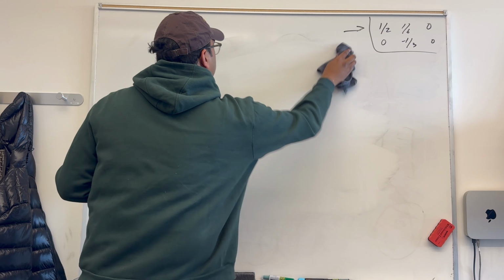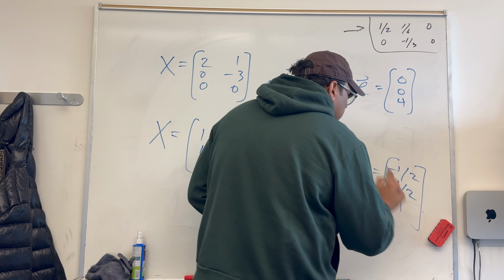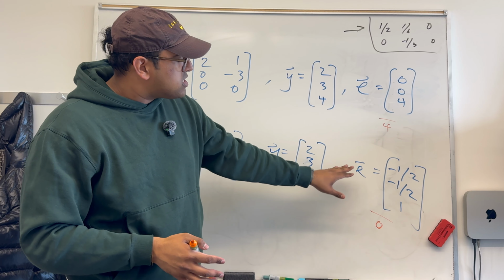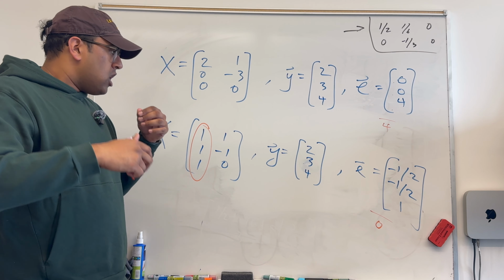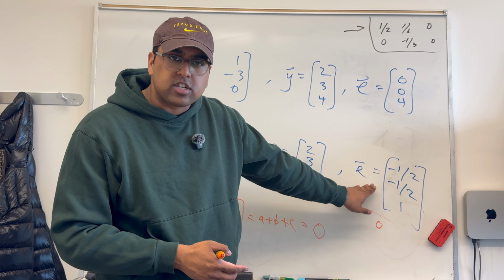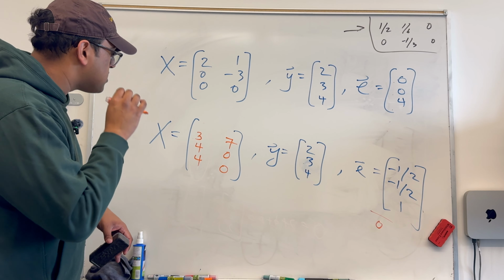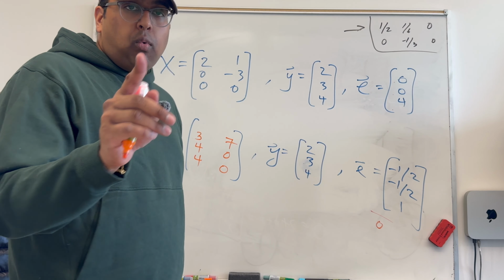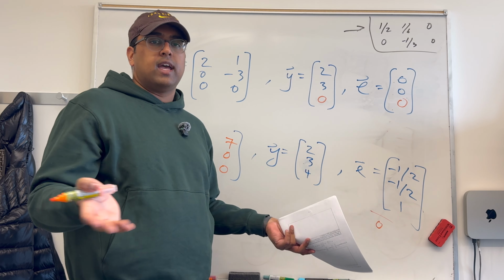(Activity 3c) When is the sum of the errors guaranteed to be 0?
When projecting y onto the column space of X, when is the sum of the entries in the error vector guaranteed to be 0?